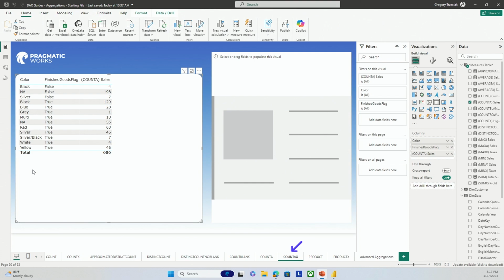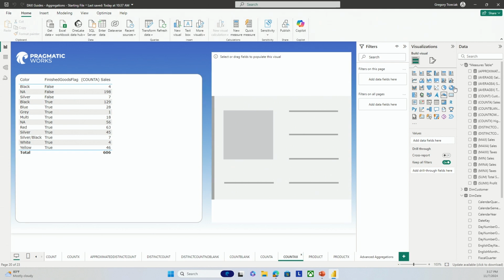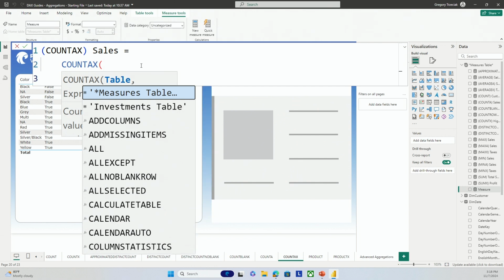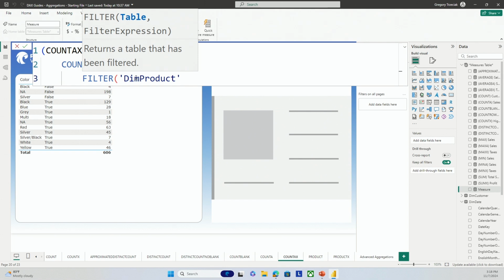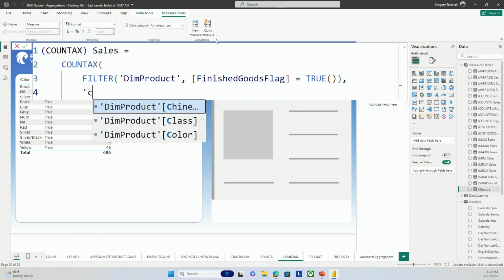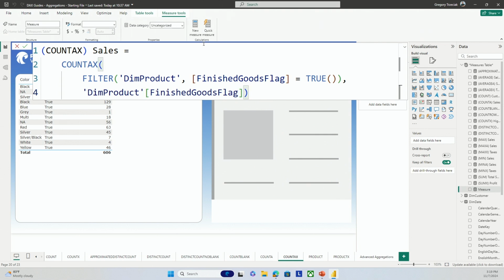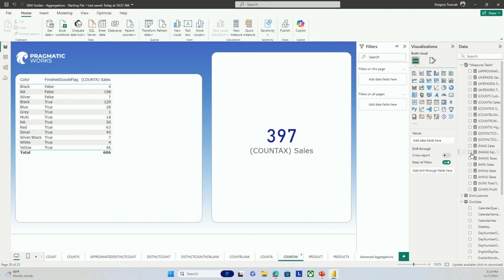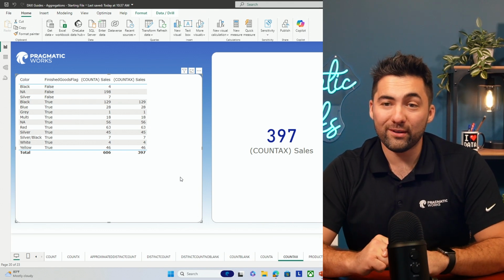Power BI COUNTAX DAX Function Tutorial 📊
In this video, you’ll learn how to effectively use the COUNTAX DAX function in Power BI. You'll see how COUNTAX counts non-blank results when evaluating an expression over a table. By the end of this tutorial, you’ll be able to leverage COUNTAX to enhance your Power BI reports and make data-driven decisions with ease.

We’ll cover:
✅ What COUNTAX is and how it works
✅ Practical examples to demonstrate its use
✅ Tips and tricks to optimize your data analysis